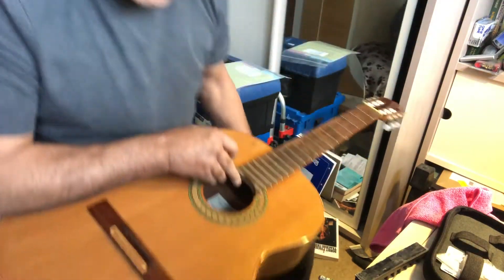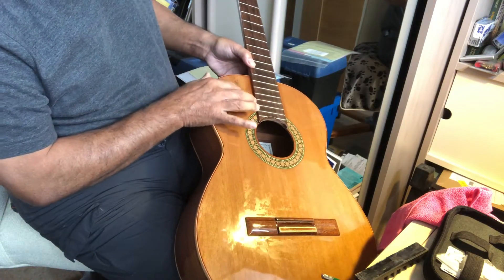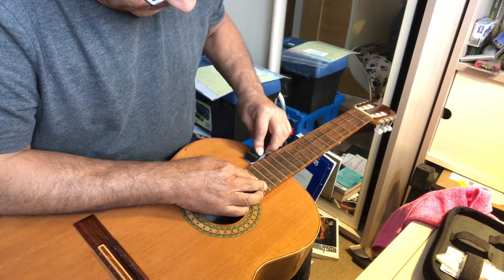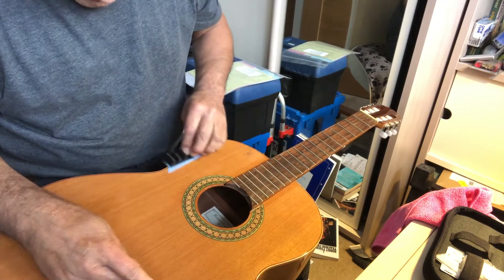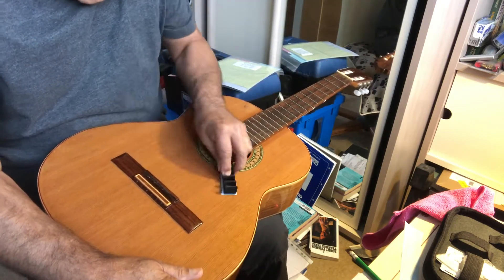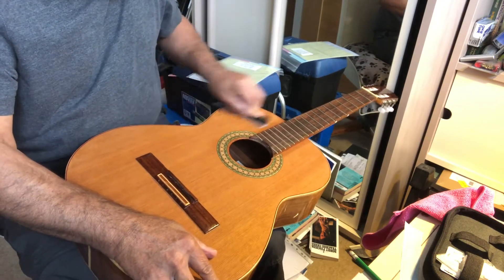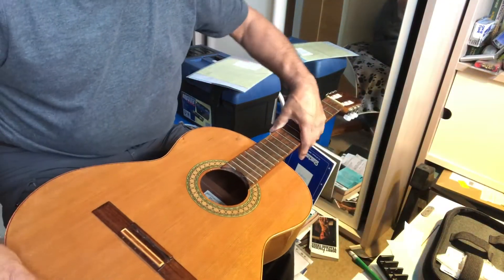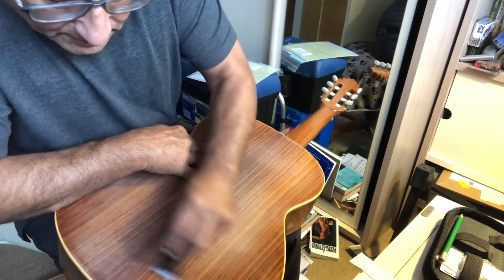Classical Guitar Repair PART 2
This is continuing with the polishing. I sand down a bit more. 3 m sandpaper 400 to 8000.